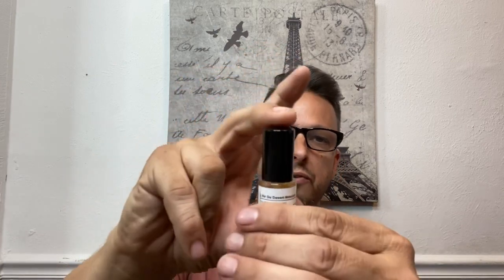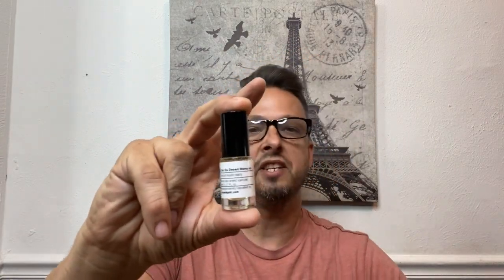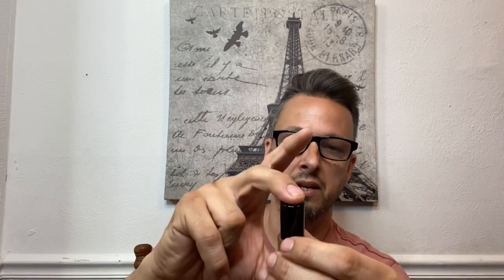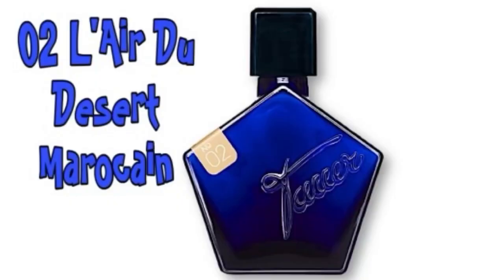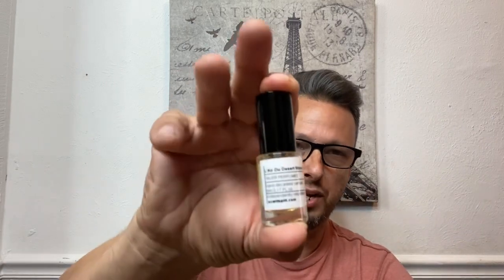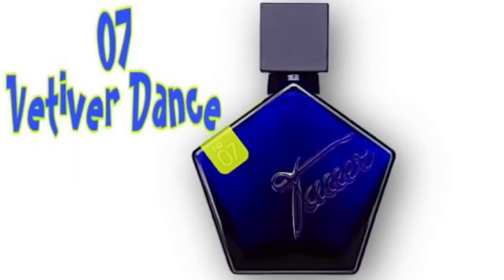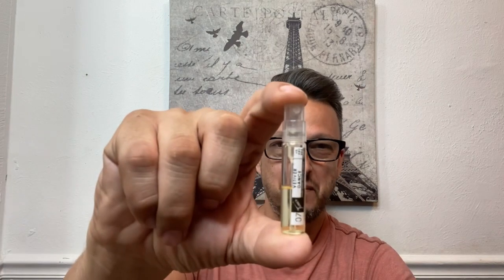Tauer Perfumes Discovery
Scott Aromatico

LinkTree

Marshall's haul, date night fragrances, Zaharoff Royale, Creed Aventus, Nishane Hacivat, Versace Pour Homme, Versace Signature, Versace Man Eau Fraiche, Versace Dylan Blue,
Redolessence, Demi Rawling, Chaos Fragrance, Max Forti, Smell great for less, Tag Video, Alternatives For Aventus, Compliments, Compliment Beast,